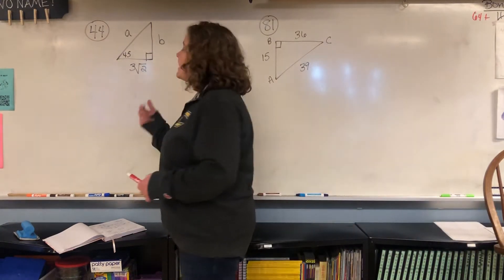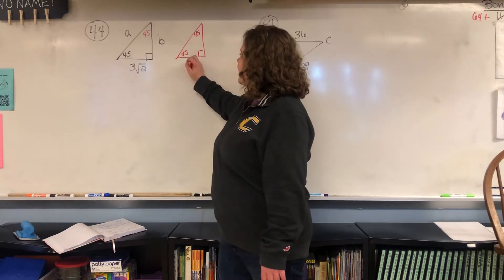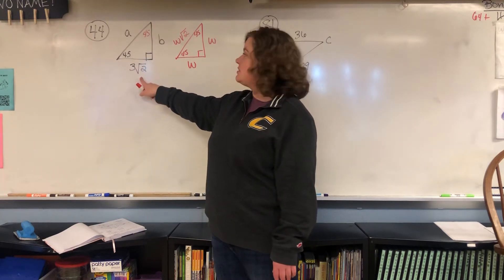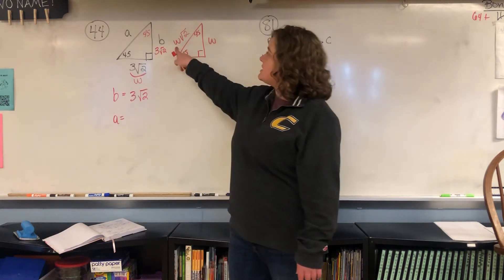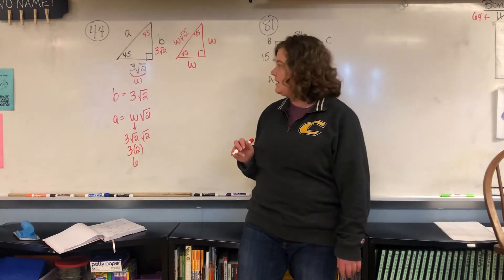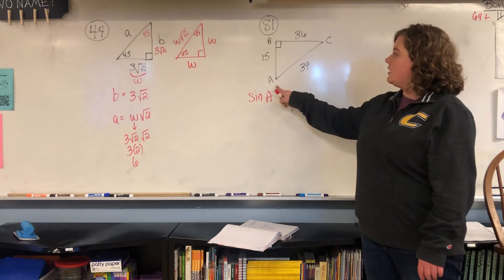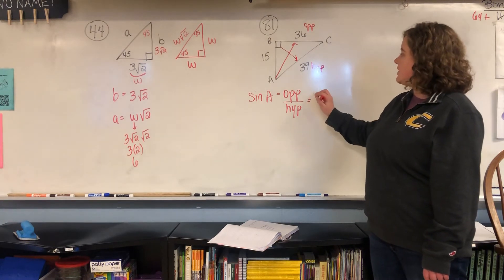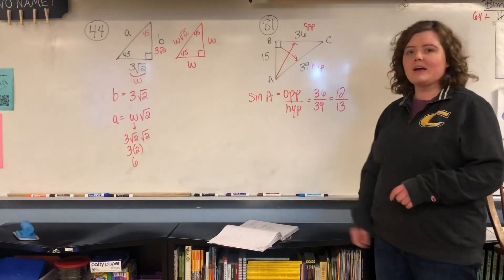Special Right Triangles/Sine/Trigonometry/Math Homework Help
Hey everyone! This is a video I recorded for my students during lockdown for the pandemic.
This video is on Special Right Triangles and Sine.

If you are not my student, welcome! Maurice (our class skeleton) and I are happy to have you here!